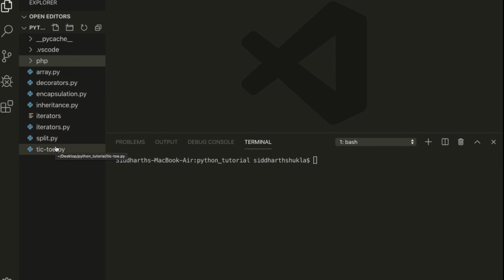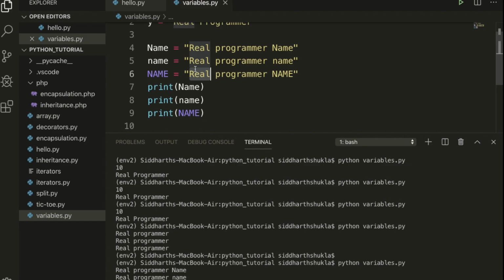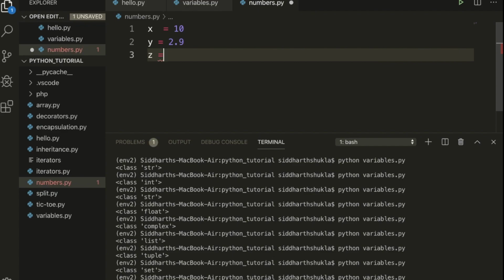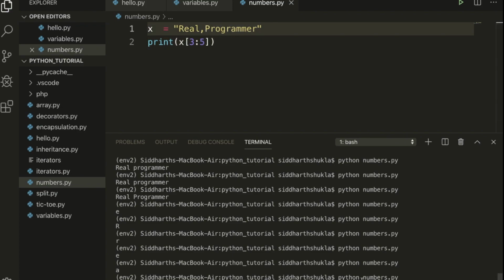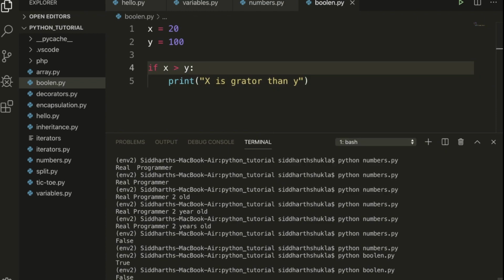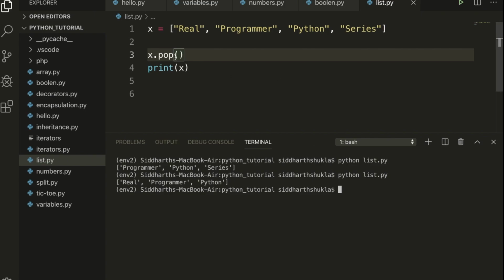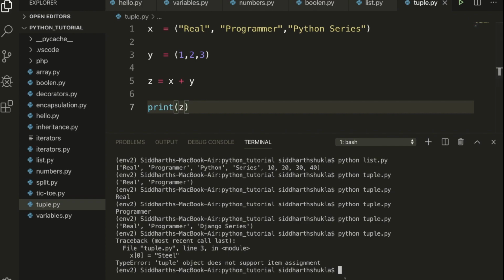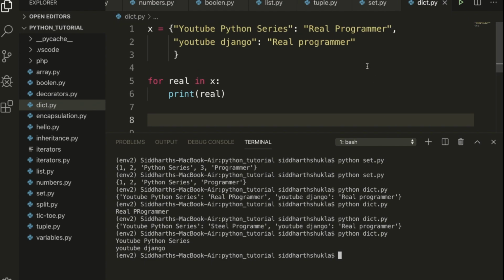Python Tutorial for Beginners 2019 Part 1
Python Tutorial for Beginners 2020 (Part 1)

Why Python?
Python Syntax compared to other programming languages
Python Command Line
Python Indentation
Python Variables
Comments
Multi-Line Comments
Python Variables
Assign Value to Multiple Variables
Global Variables
The global Keyword
Python Data Types
Python Numbers
 int
 float
 complex
Python Casting
Python Strings
Python Booleans
Python Operators
Python Lists
Python Tuples
Python Sets
Python Dictionaries